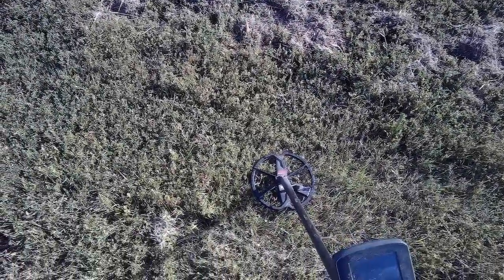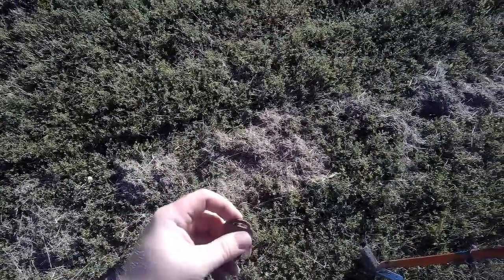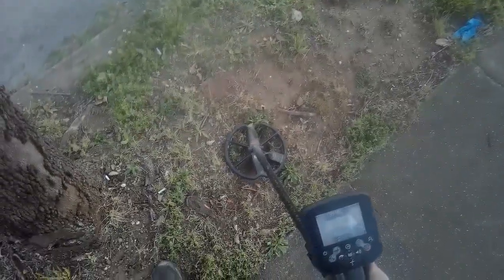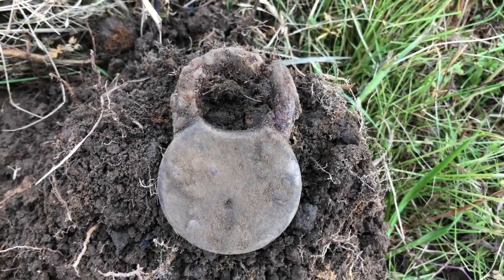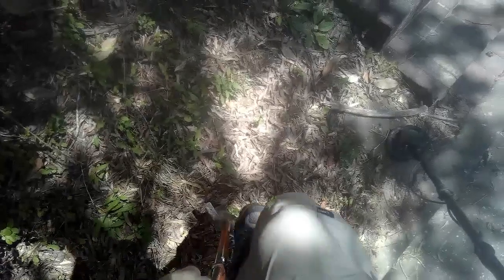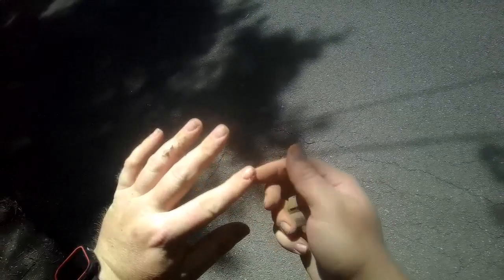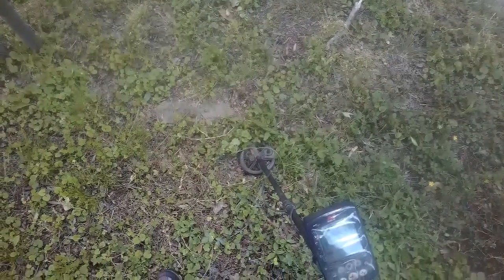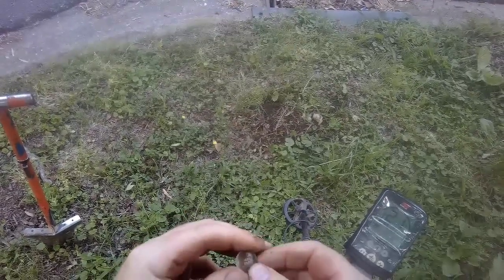Curb Strip Hunting with the CTX 3030 & Equinox 800. (#90)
I don't currently have any good permissions to detect so lately I've just been hitting the curb strips. Here's a few clips from recent hunts.

Metal Detecting NWGA
1 Lee St SW